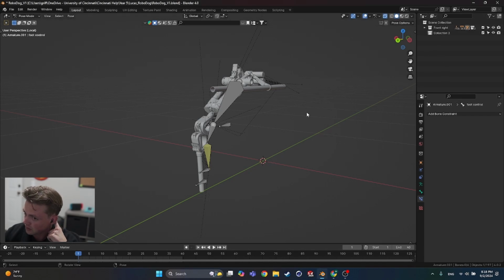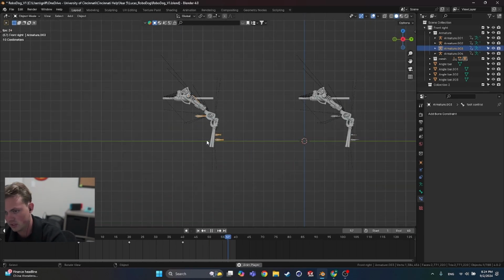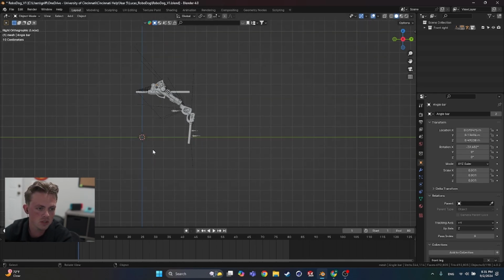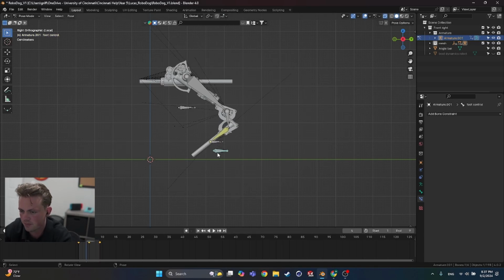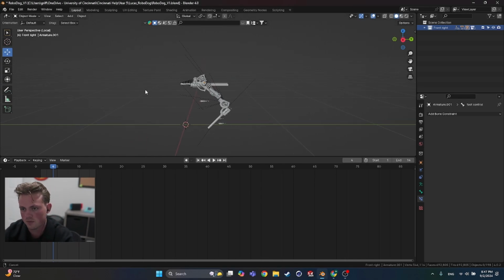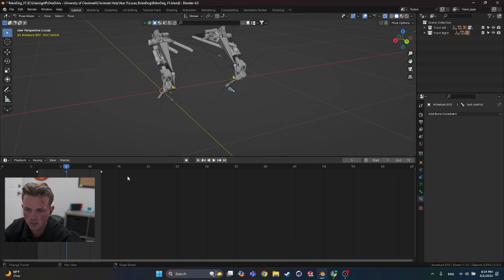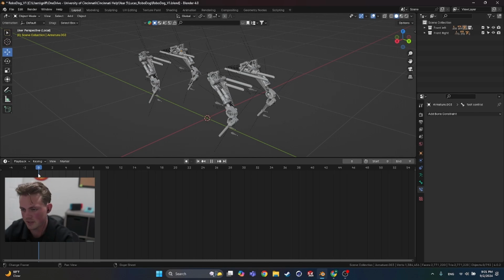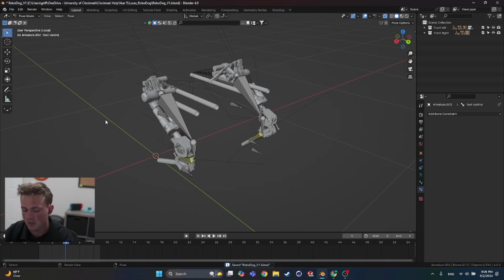Robot Dog Day 01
This is a video of me just playing around in Blender working on a side project for fun hope you enjoy!